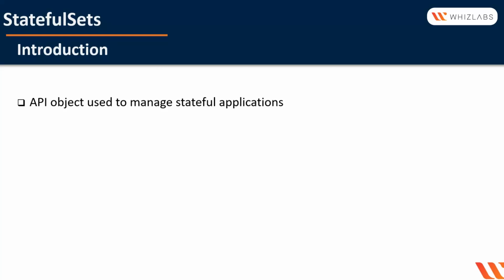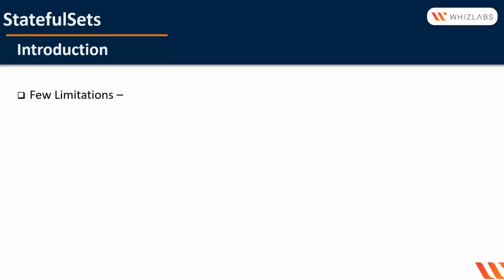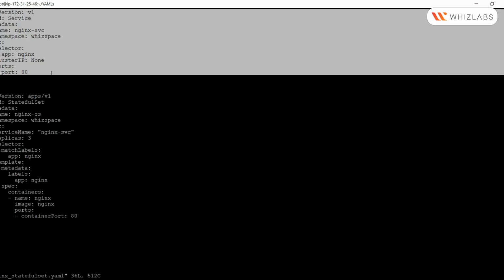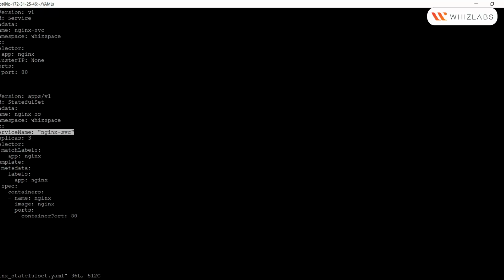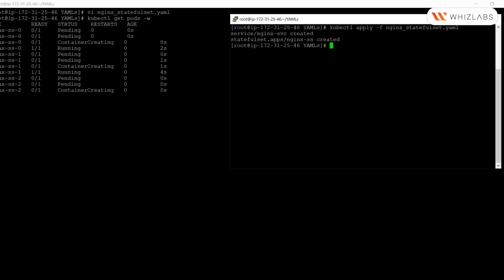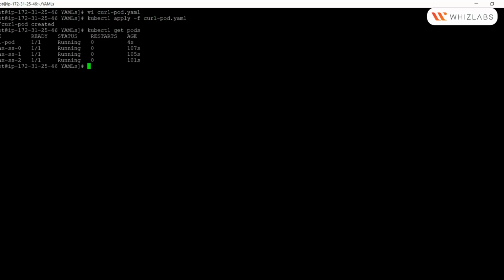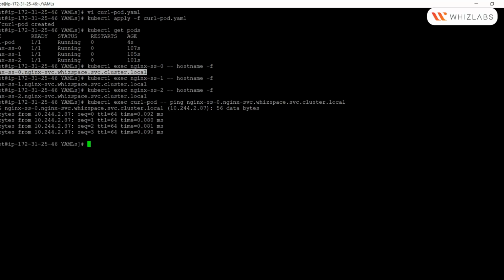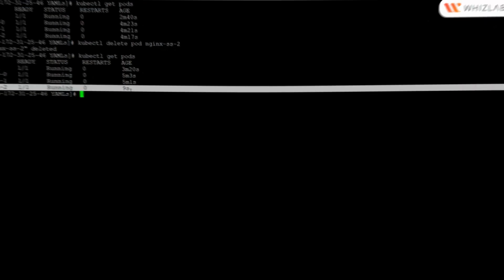What are Stateful Sets in KUBERNETES with Tutorial | Certified Kubernetes Administrator (CKA)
Learn more about Stateful Sets in Kubernetes Cluster by enrolling into Certified Kubernetes Administrator (CKA) certification course